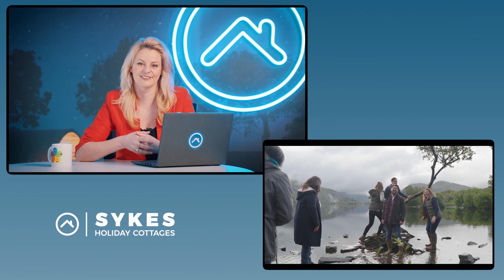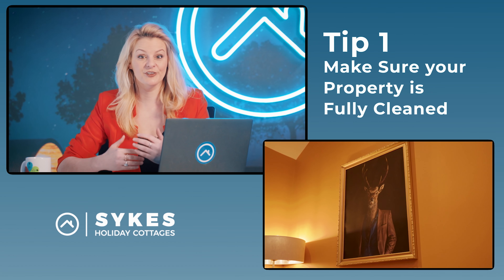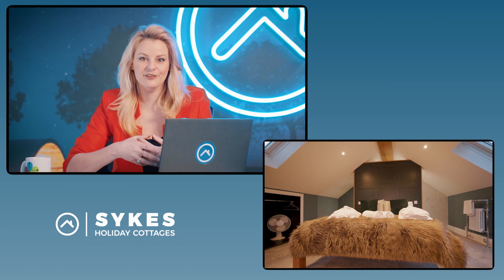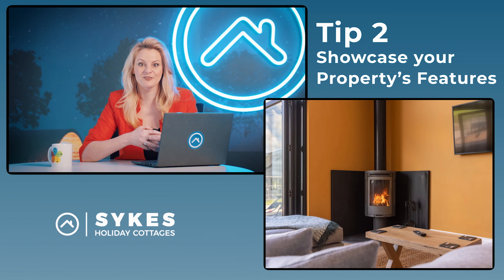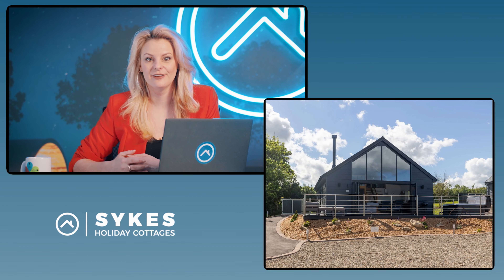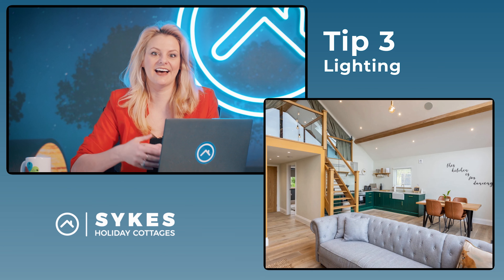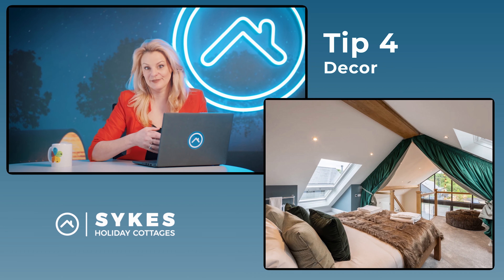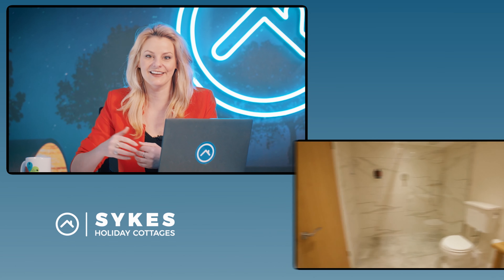How to get Your Holiday Let Photoshoot Ready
A holiday property listing only has a very short amount of time to wow potential customers. High-quality photos are a great way to capture the attention of customers. They are the modern-day equivalent of a shop window, allowing customers to browse before they buy.

It is important, therefore, to furnish your holiday let in the best possible way for these photographs. In this video we have compiled a list of tips and tricks to help you get your holiday let photoshoot ready.

0:00 Intro
1:03 Make Sure your Property is Fully Cleaned
1:57 Showcase your Property's Features
3:37 Lighting
4:00 Decor
4:49 Outro

About Sykes Holiday Cottages
We’re one of the UK’s leading independent holiday cottage rental agencies with over 30 years experience in the business.

We offer over 22,000 holiday homes throughout the UK, Ireland, and New Zealand – from cosy cottages for two to larger properties sleeping 20 or more. Whether you’re after some peace and quiet in the countryside or a relaxing hot tub weekend away, there’s something for everyone.

We also represent thousands of property owners, helping them to set up and manage their properties, providing exciting and memorable holiday experiences for guests.

Our aim is to become the number one provider of UK breaks, by delivering the best choice of holiday homes and unrivalled service to our customers and property owners alike. At Sykes cottages, we help travellers make memories and experiences, and make staycations simple for guests with quality accommodation and ‘on holiday’ customer service.

Follow Sykes Holiday Cottages